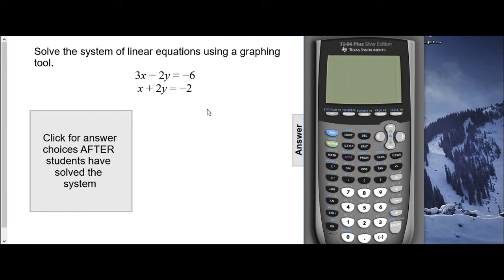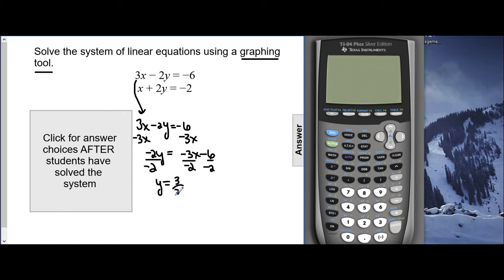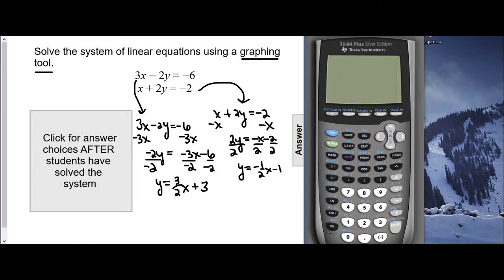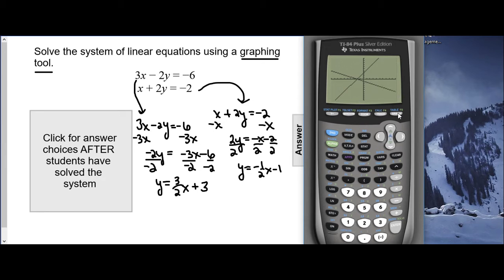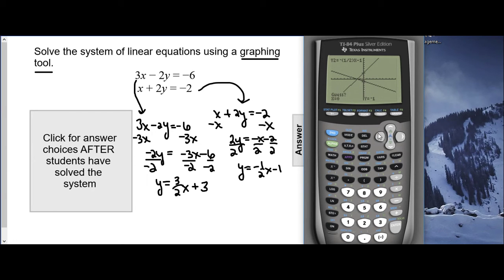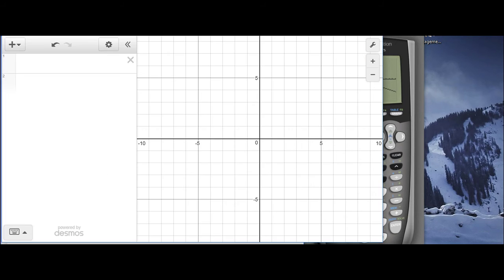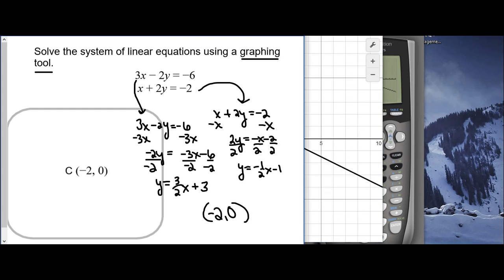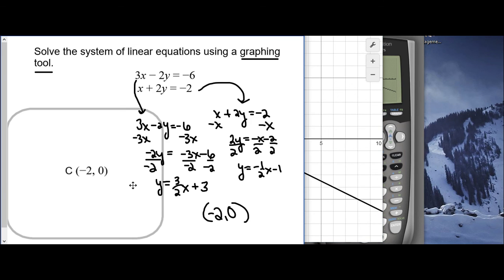Systems of Linear Equations Question 71